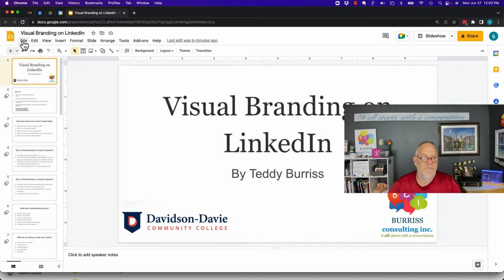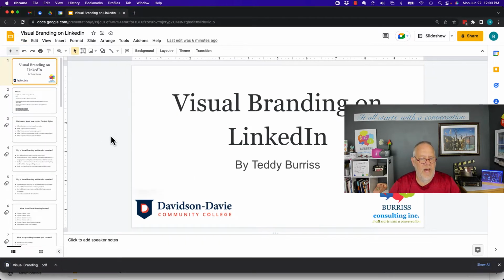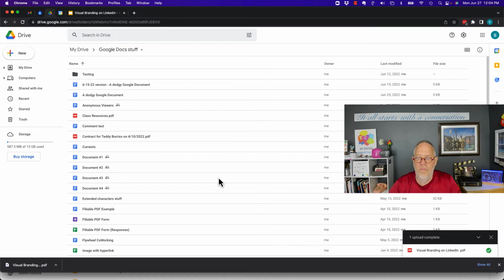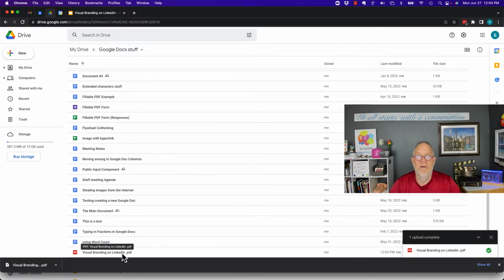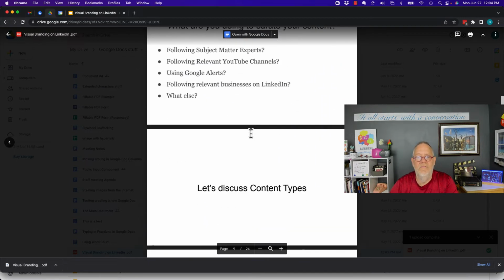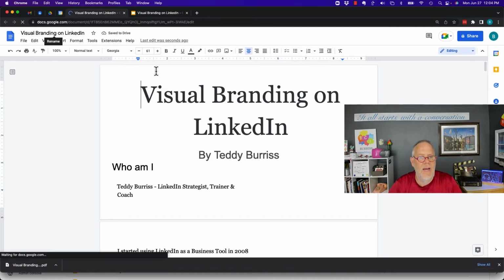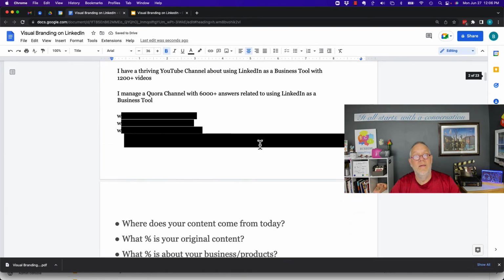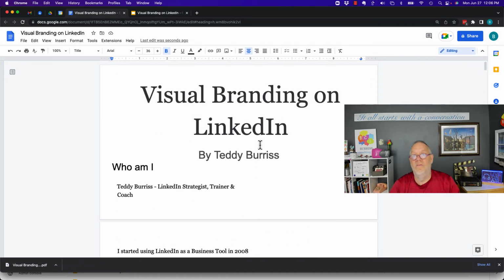Can a Google Slide be converted to a Google Doc in Google Workspace of Free Gmail?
I demonstrate the process of converting a Google Slide to a Google Document.

It's not clean and requires a few steps.

You. will need to adjust paper settings and possibly adjust page breaks and formatting.

Also, the images do not upload.